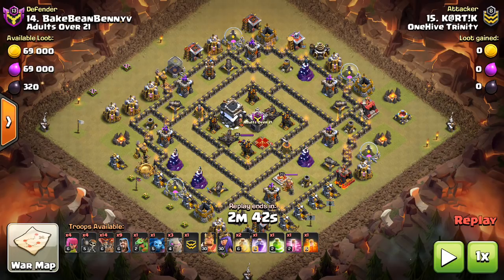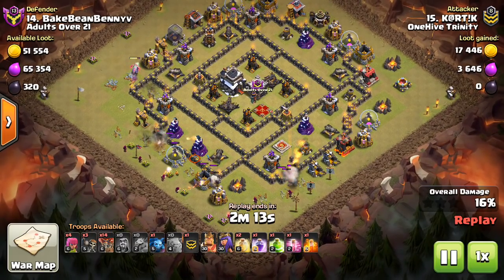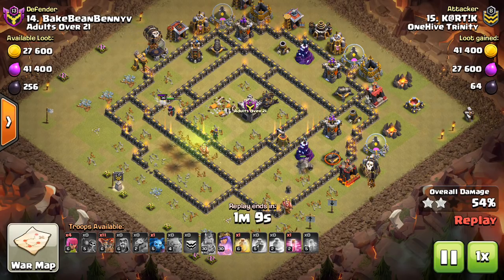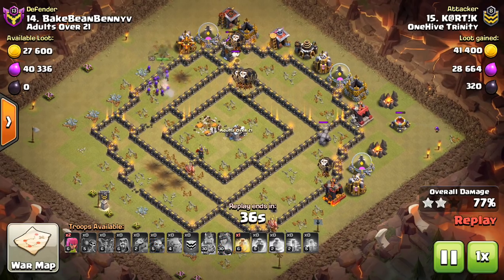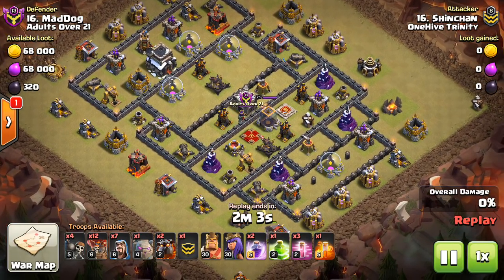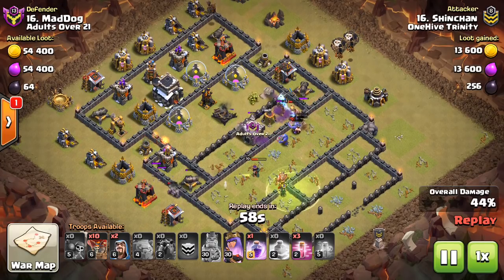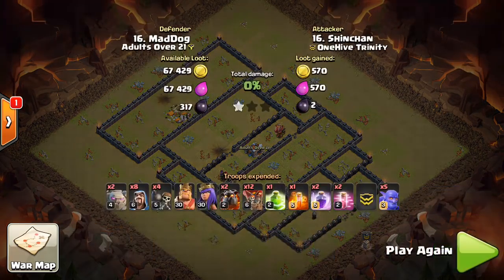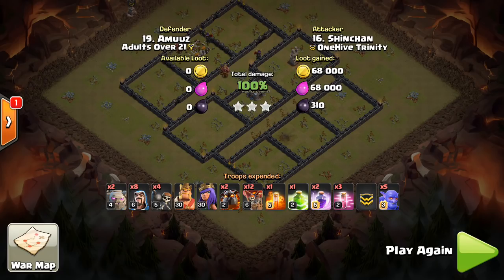TH9 Hybrid LaLoon - Easy 3-Star vs Common Bases | Clash of Clans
Here's a tried and true strategy that deserves some attention: hybrid LaLoon. Works well against most town hall 9 bases, especially common bases from non-arranged wars.

Clash on!